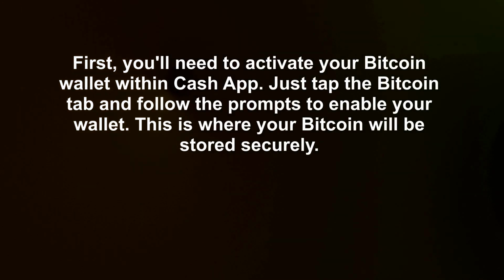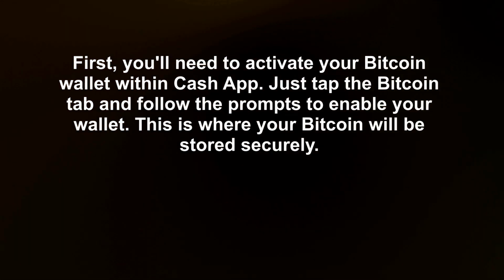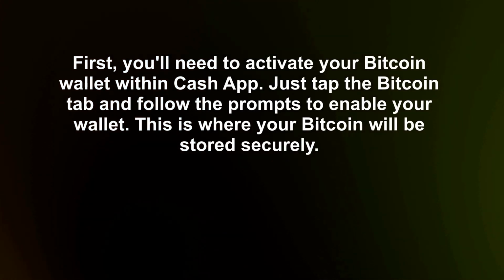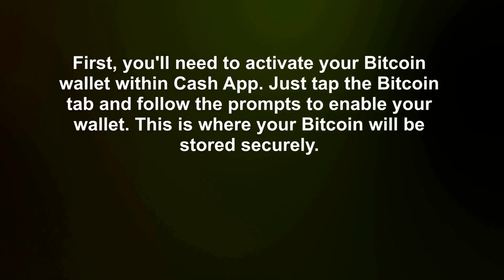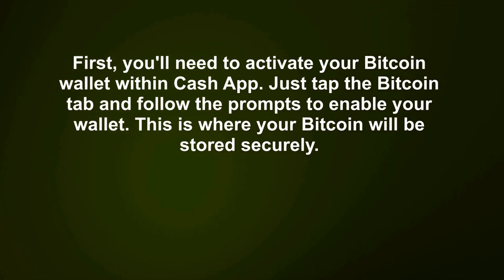How Can I Use Cash App To Buy Bitcoin - UPDATED!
How Can I Use Cash App To Buy Bitcoin provides a step-by-step guide on purchasing Bitcoin using Cash App, explaining the process of setting up a Bitcoin wallet, funding the account, and executing the transaction.

00:00 Intro
00:07 Activating Your Bitcoin Wallet
00:17 Adding Funds to Cash App
00:24 Buying Bitcoin
00:33 Confirming Your Purchase
00:39 Viewing Your Bitcoin Holdings